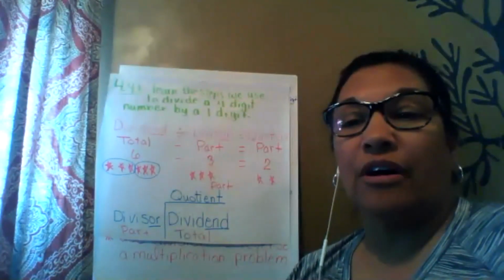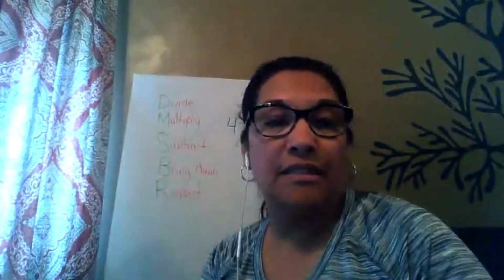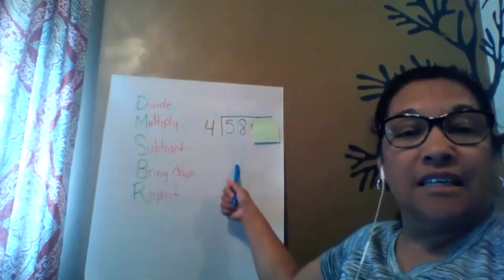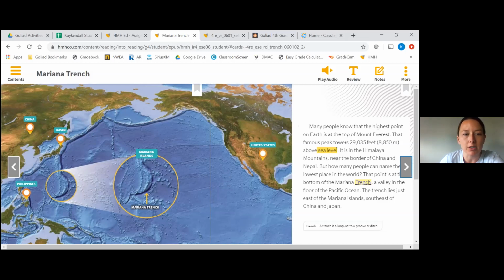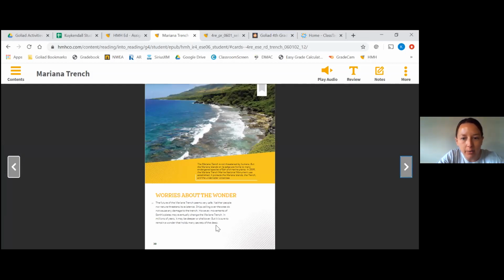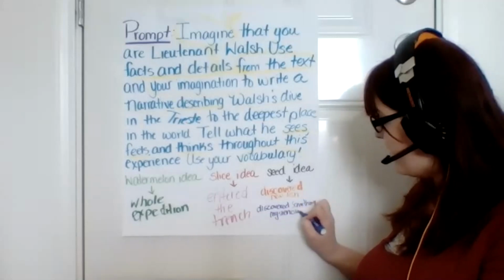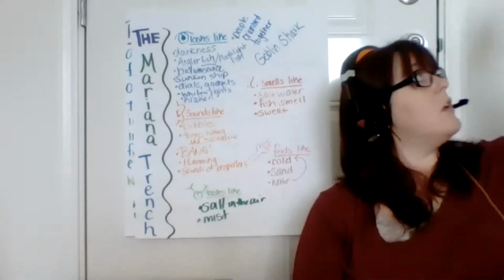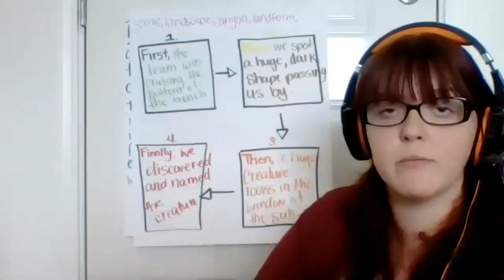April 8th Zoom Lesson Recording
Math - Review long division (starts @ 0:00)
Reading - Review "The Mariana Trench" (starts @ 18:30)
Writing - Review narrative writing and creates plan (starts @ 25:00)